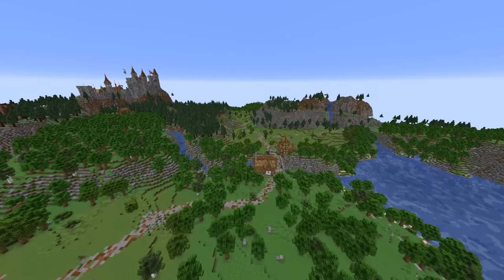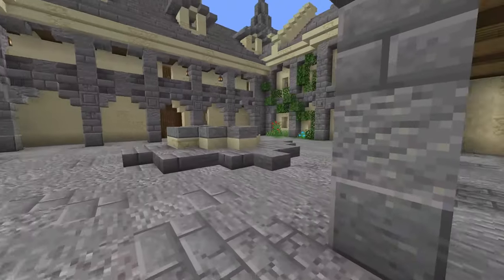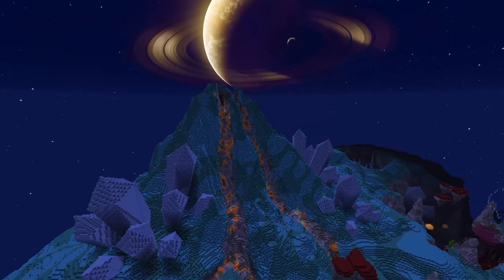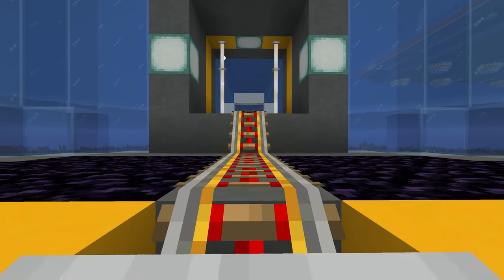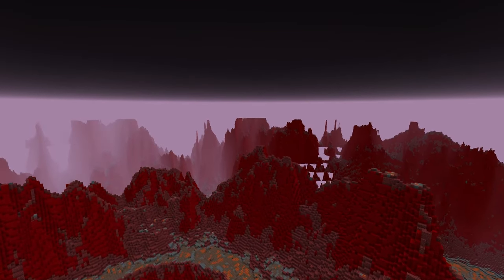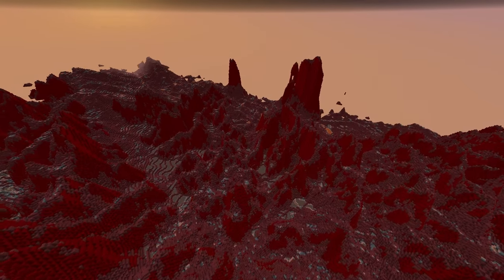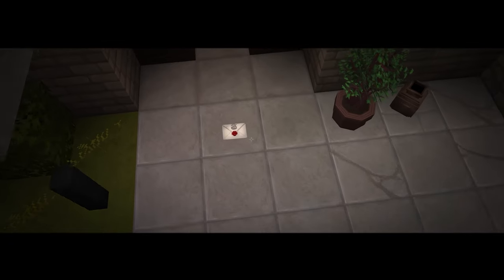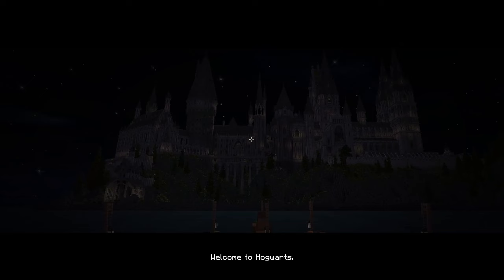Best Minecraft World Downloads! (Crazy World Downloads)